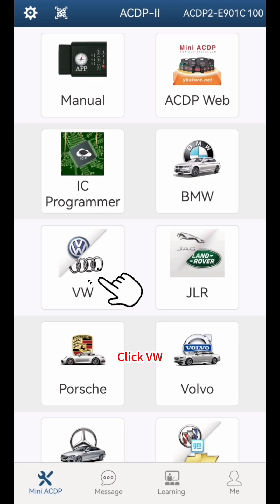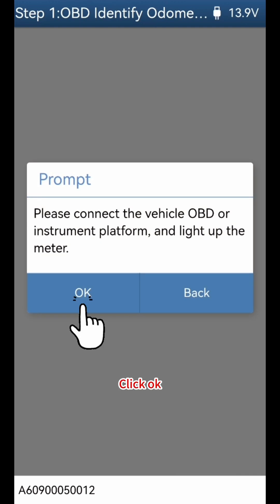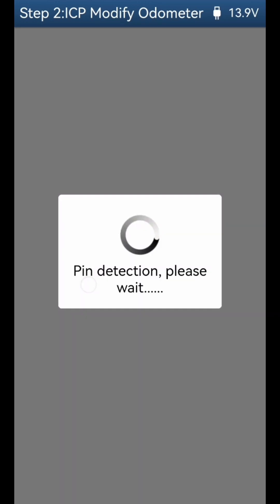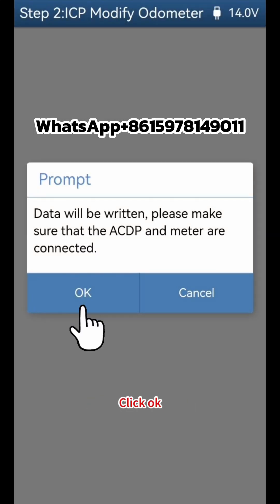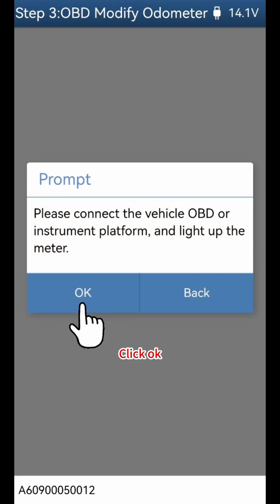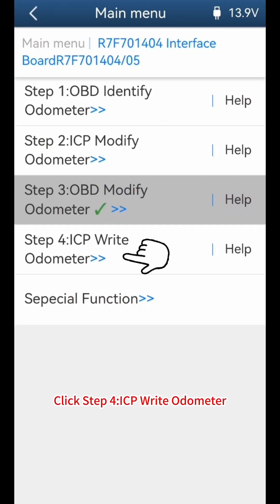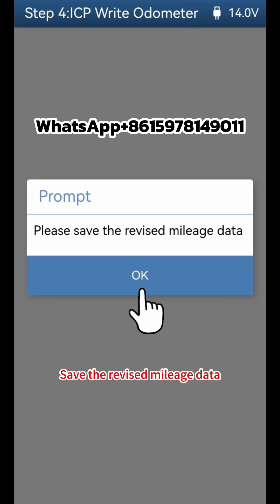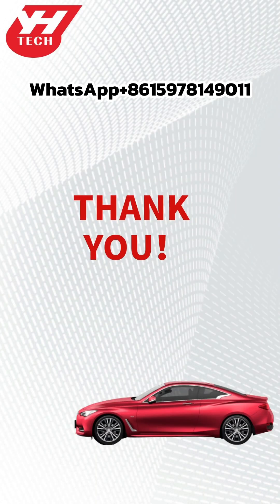How to use Yanhua ACPD Module 34 to correct your VW MQB49 1404 5C odometer Mileage KM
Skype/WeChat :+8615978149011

Officila Aliexpress online Store - ACDP Manufacturer Store

MQB package Included
ACDP-2 Programmer+ACDP Module 33+ACDP Module 34

ACDP has Two Different Module for MQB IMMO and odometer Mileage

ACDP has Two Different Module for MQB IMMO and KM

Module 33 for WV NEC35XX Locked MQB the 4th and 4.5th Generation MQB

Module 34 for VW
MQB49 RH850 R7F71401/ 1402/ 1407 5A IMMO & KM
MQB49 RH850 R7F71401/ 1402/ 1404/ 1406/ 1407 5C KM
MQB48 D70F3423/3426 MQB IMMO KM

Module 33  price $399
Module 34  price $360
During promotion period
Module 33+34 Bundle sales price $630 (save $129 )

Module 33 For the following Locked NEC35XX MQB chip Model

13 PIECE interface board and License A608 for the following chip Model
(MQB-74 ,74 is the name of the interface board ,marked on the board)

MQB-74 Interface board For Chip Model
D70F3524 (A2C00889000)
D70F3525 (A2C81589600)
D70F3526 (A2C81589700/A2C99606600)

MQB-75 Interface board For Chip Model
D70F3525 (A2C81589600)
D70F3526 (A2C81589700/A2C9960600)

MQB-77 Interface board For Chip Model
D70F3525 (A2C81589600)

MQB-78Interface board For Chip Model
D70F3525 (A2C81589600)

MQB-79Interface board For Chip Model
D70F3526 (A2C81589700/A2C99606600)

MQB-80Interface board For Chip Model
 D70F3526 (A2C81589700/A2C99606600)

MQB-81 Interface board For Chip Model
D70F3525 (A2C81589600)
D70F3526 (A2C81589700/A2C99606600)

MQB-82Interface board For Chip Model
D70F3529

MQB-83 Interface board For Chip Model
D70F3532 (A2C81589500/A2C81589501)

MQB-84Interface board For Chip Model
D70F3532 (A2C81589500/A2C81589501)

MQB-85Interface board For Chip Model
D70F3537 (A2C81589300/A2C81589800)

MQB-86Interface board For Chip Model
D70F3535 (A2C81589200)
D70F3536
D70F3537 (A2C81589300/A2C81589800)

MQB-87 Interface board For Chip Model
D70F3524 (A2C00889000)